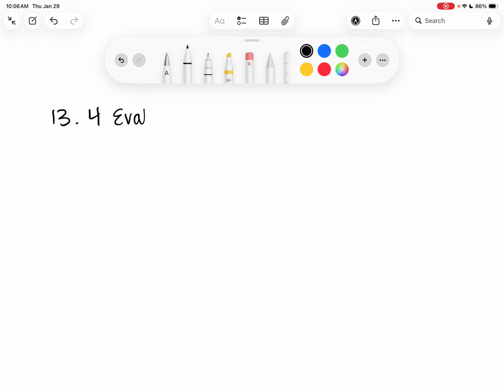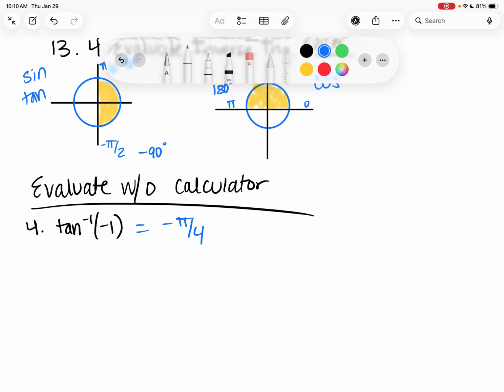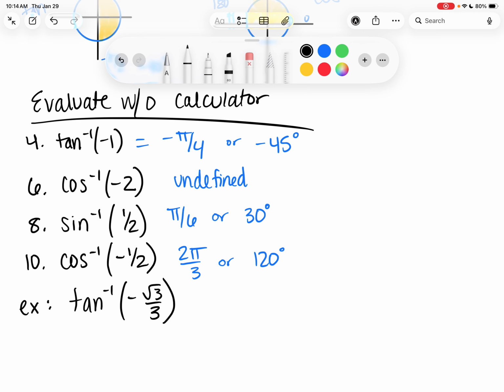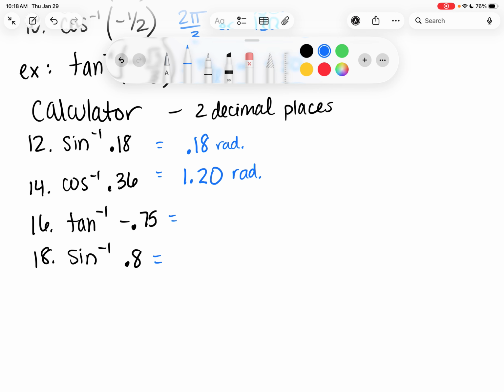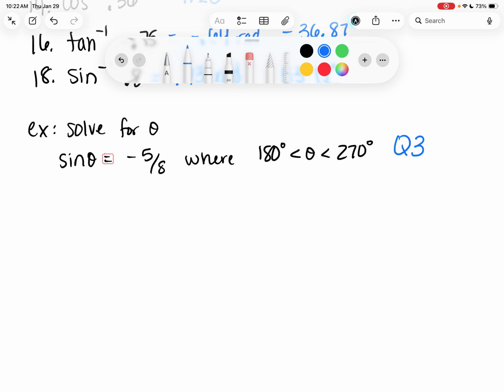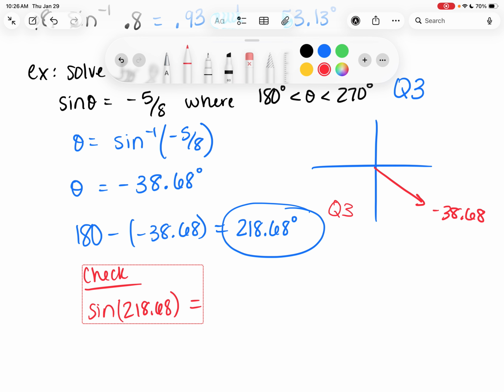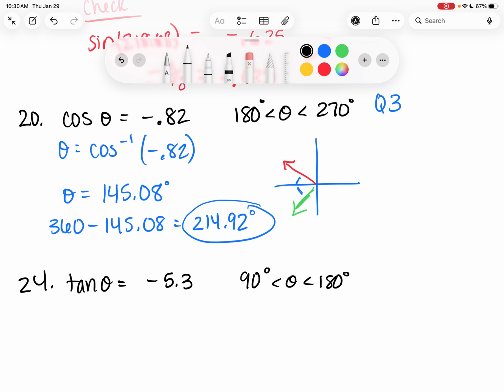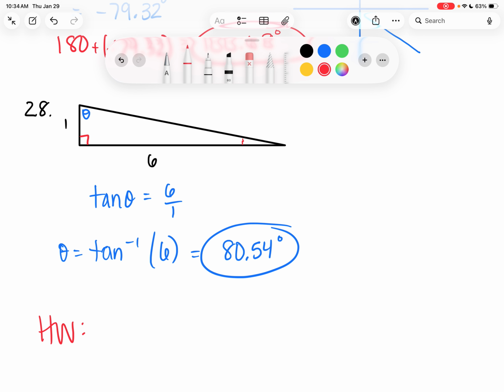Algebra 2 13.4 Evaluate Inverse Trigonometric Functions